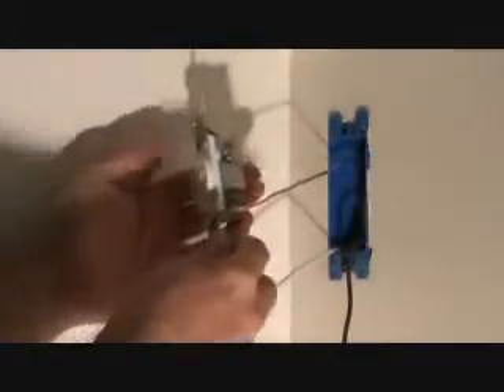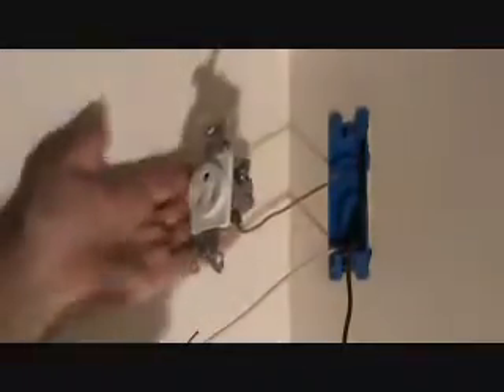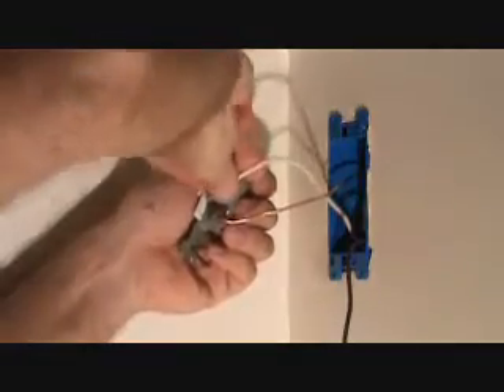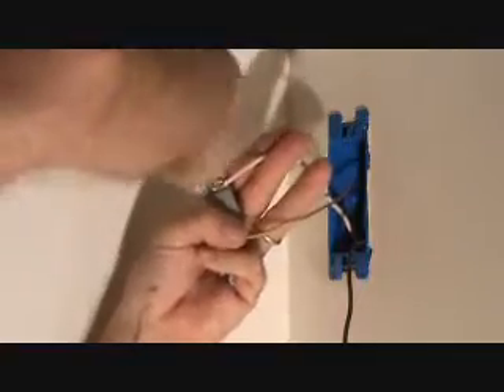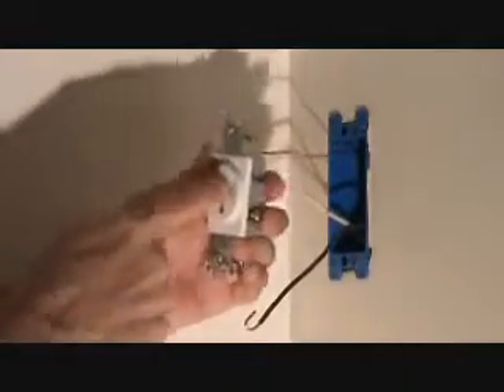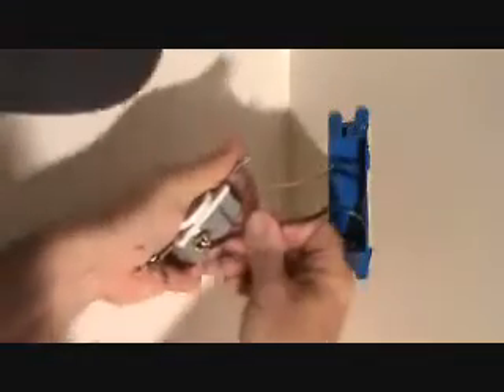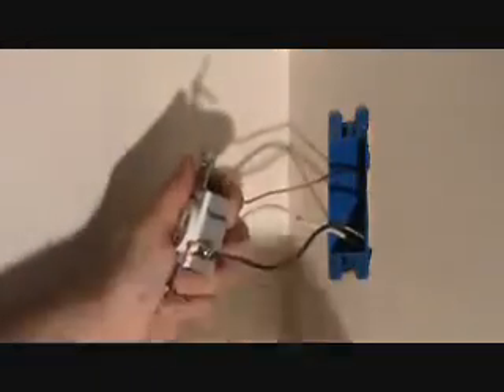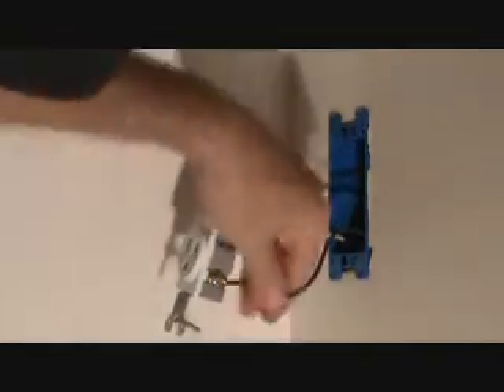How to connect an outlet to the wires...Part 2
How to connect an outlet to the wires (Part 2) is easy...when you know how. Joe
has an electrical outlet he needs to connect for an AC wall mount unit & he is now ready to start connecting the
the wires to the outlet. How do you do this. well that's what you're going to learn on this instructional
howto video series. You need to start learning how to connect up electrical outlets since there's always a need to
install another one. time after time...after time. Joe would hate to have you pay a professional every time you
need to hook up an electrical outlet. Why not do it yourself & save some money (joe asks!). Sit back & enjoy this
video series re: how to connect an outlet to the wires.